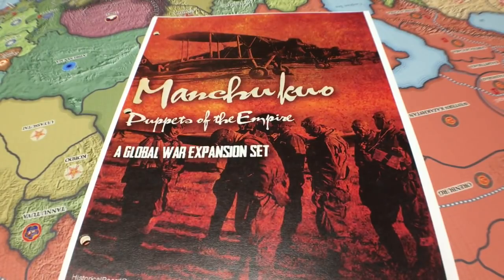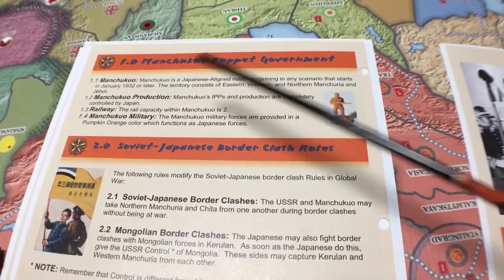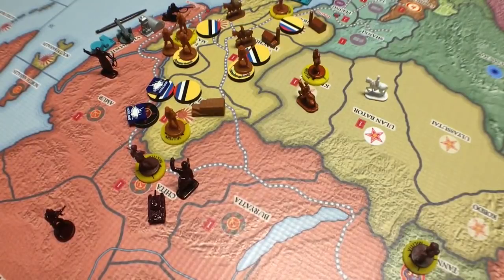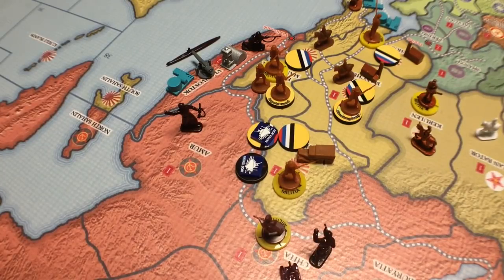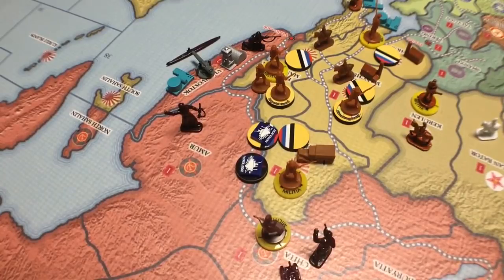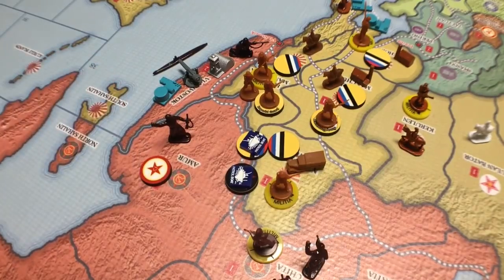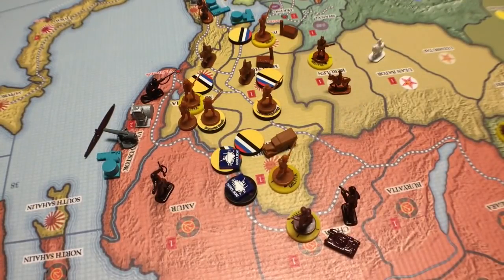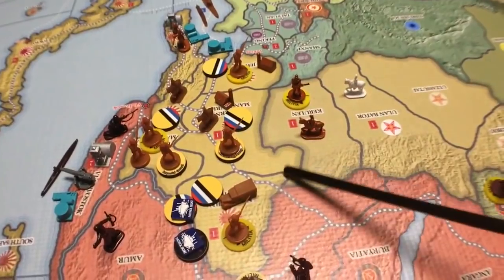GW-36 Expansion Sets/Manchukuo-Puppets of the Empire